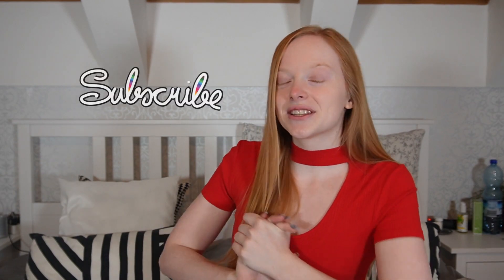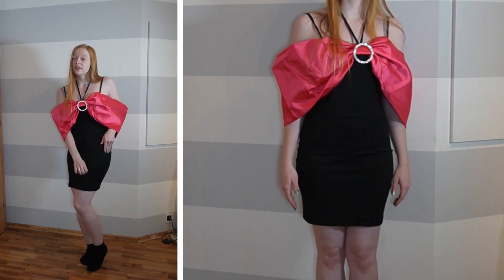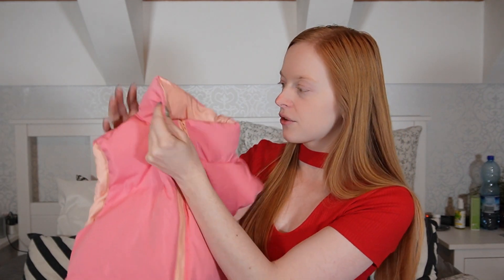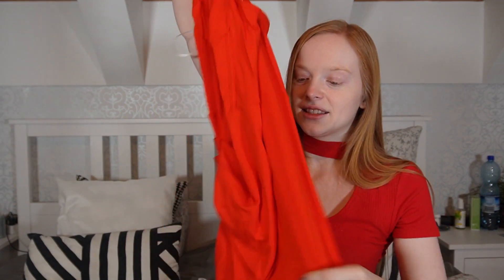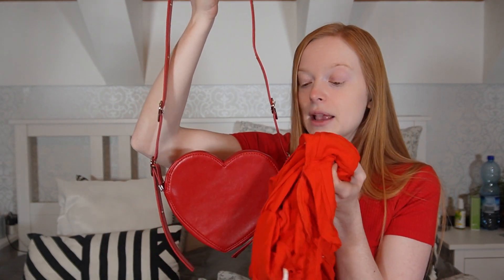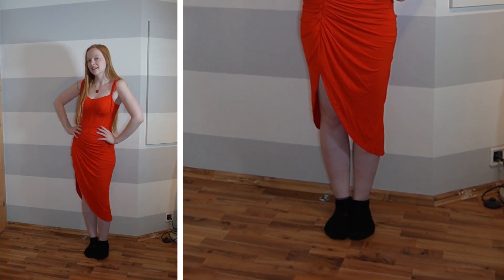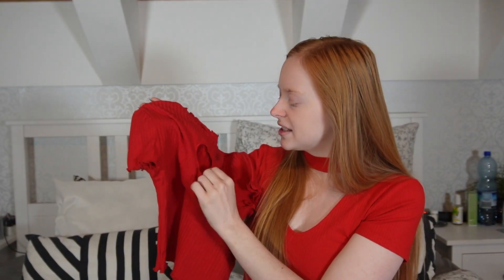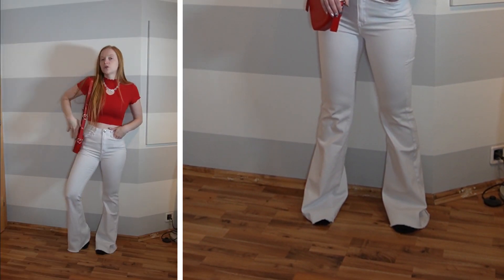VALENTINES Try On Haul | Shein haul (uh la la)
Hello Ketchers!

It is close to a very lovely holiday and that is valentines day. Even though it is not celebrated as much as other holidays I would like to celebrate it with its own try on haul. I got the clothes from shein and they are all supposed to be valentine related with a lot of hearts and valentines colors like red and pink.

Katchy

REQUESTS , QUESTIONS , COOPERATION ?

00:00 Introduction
00:40 Black Mini Dress with Pink Bow
01:45 Try On - Black Mini Dress with Pink Bow
02:40 Pink Multi-layered Necklace and Pink Cropped Puffer Jacket
03:45 Try On - Pink Multi-layered Necklace and Pink Cropped Puffer Jacket
04:40 Red Heart Necklace and Red Mini Dress
06:54 Try On - Red Heart Necklace and Red Mini Dress
07:50 White Flaired Jeans, Heart Purse, Silver Necklace and Red Croped Heart Shirt
09:53 Try On - White Flaired Jeans, Heart Purse, Silver Necklace and Red Croped Heart Shirt
10:50 Goodbye